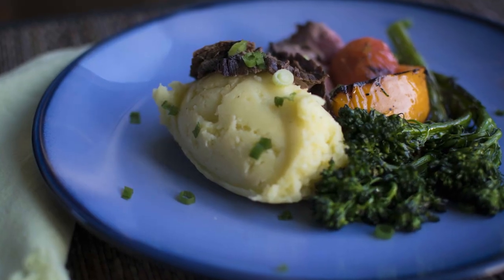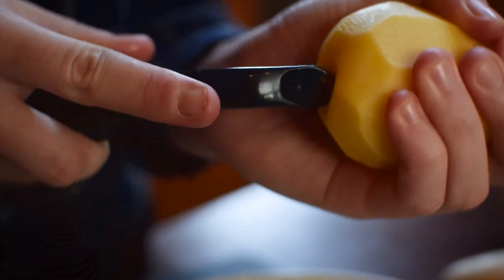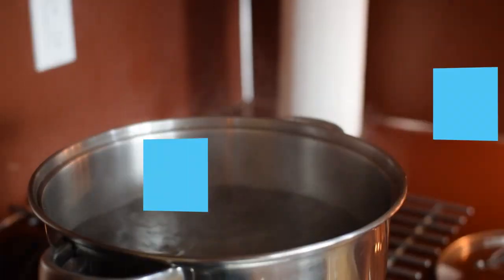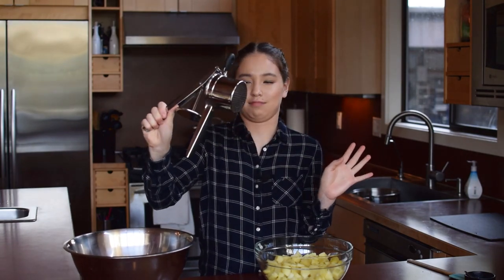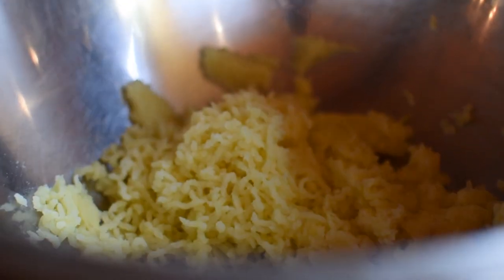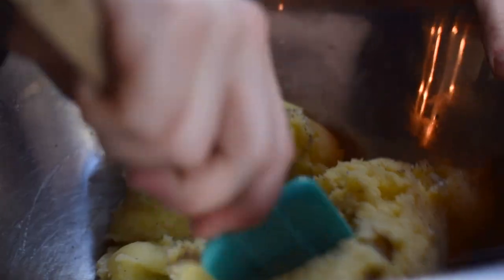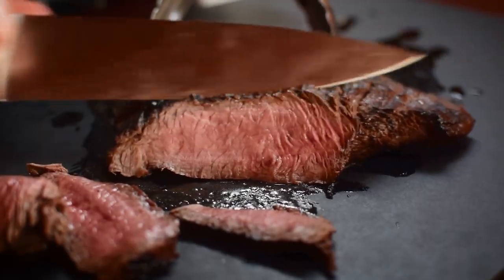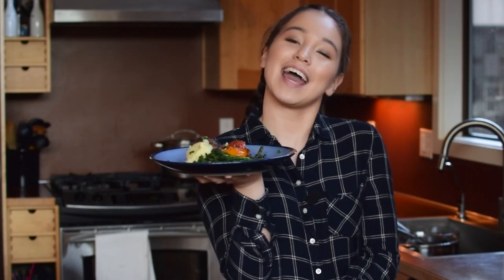Olive Oil Mashed Potatoes | Cook With Amber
Who loves mashed potatoes?! I love them so much, I could probably live off them... These mashed potatoes are perfumed with olive oil, and perfectly creamy, fluffy, and heavenly...and did I mention dairy free? This is good news for me, because dairy makes my skin break out. I have made these the past few years for Thanksgiving dinner and people always rave about them, so I'm really excited to show you guys because I think you are gonna love it!

- Amber

Thank you Nicolai Heidlas for the great music!